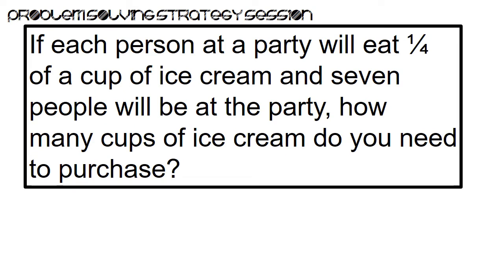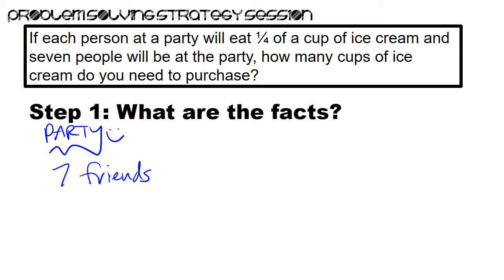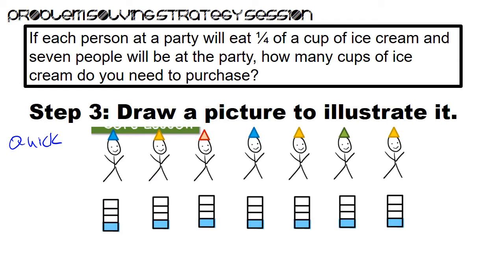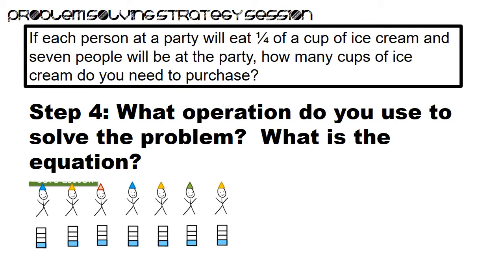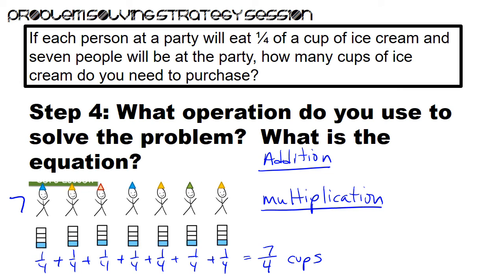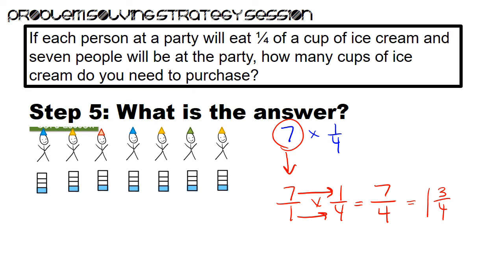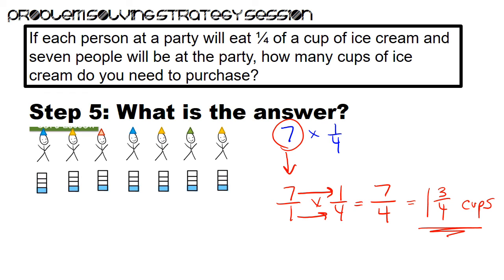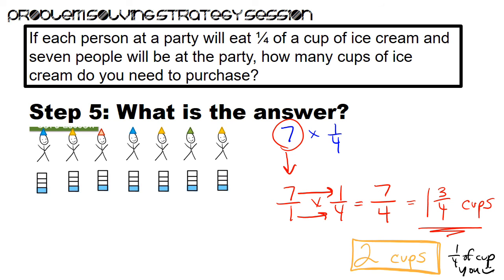2.3 Problem Sovling Strategy Session